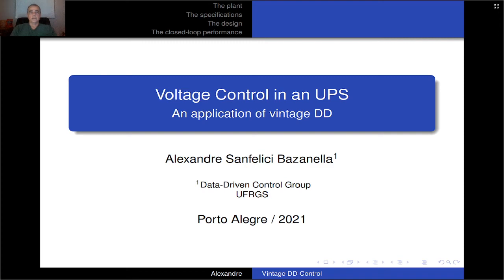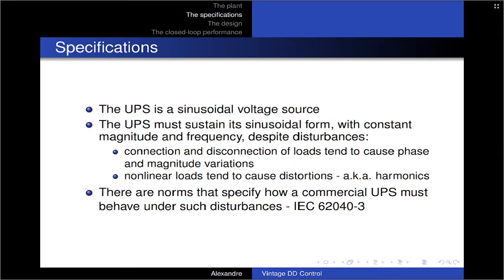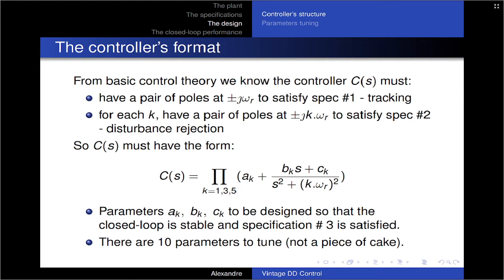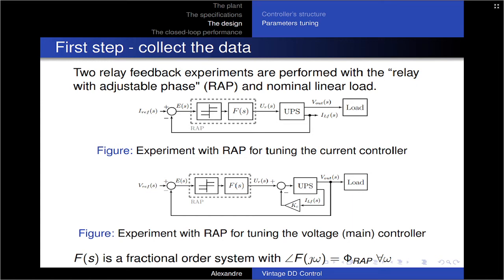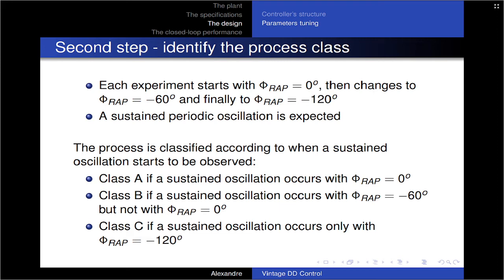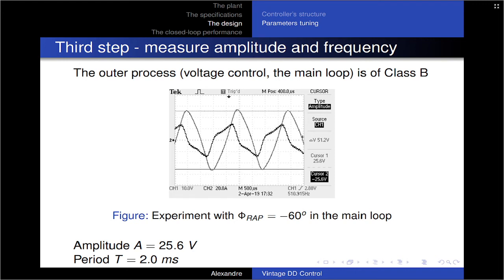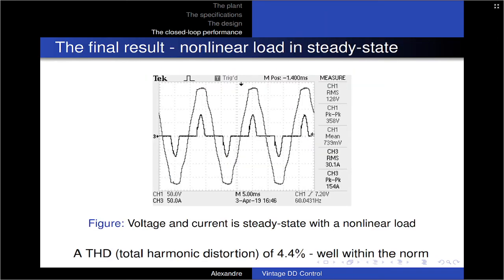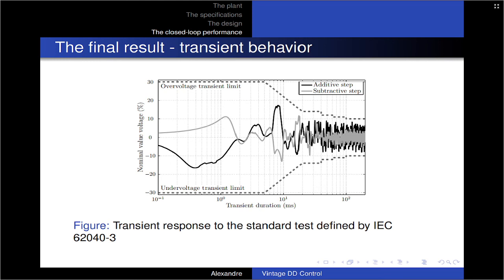Vintage DD control design for an UPS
This video presents an application of the Generalized Forced Oscillation (GFO) method to the design of a multi-resonant controller for an Uninterruptible Power Supply (UPS). The GFO method has been created recently and is inspired on the Ziegler-Nichols approach, probably the most traditional tool for tuning PID controllers - hence the appellation "vintage".

The method and the results in this video have originally been presented in the paper
C. Lorenzini, L. F. A. Pereira, A. S. Bazanella and G. R. Goncalves da Silva
"Single-phase uninterruptible power supply control: a model-free proportional-multi-resonant method,"  IEEE Transactions on Industrial Electronics
doi: 10.1109/TIE.2021.3068664.